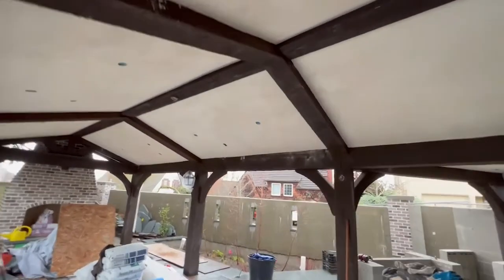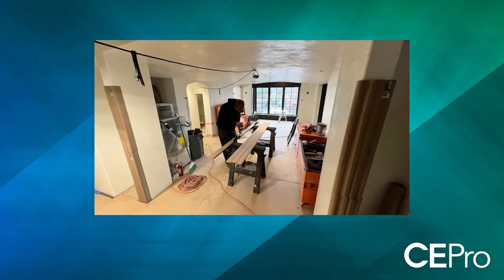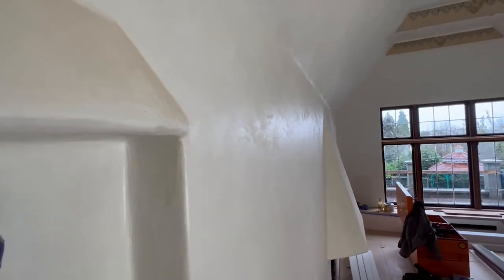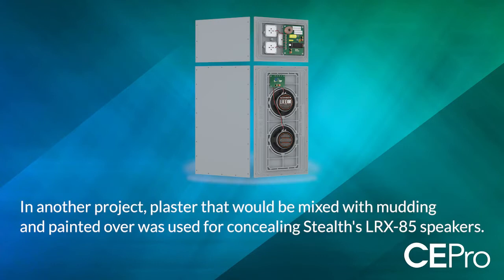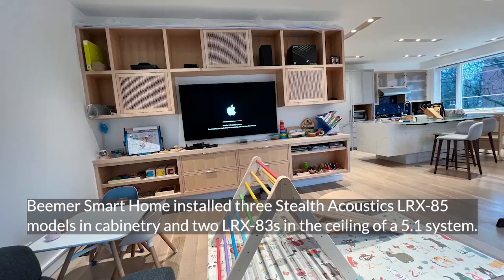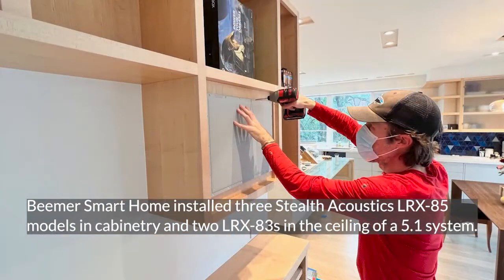Installing Stealth Acoustics Invisible Speakers into Challenging Construction Scenarios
Integrator Beemer Smart Home teams with Stealth Acoustics to overcome tough plaster environments and custom cabinetry housing for invisible speakers by using test segments, EQ and calibration.